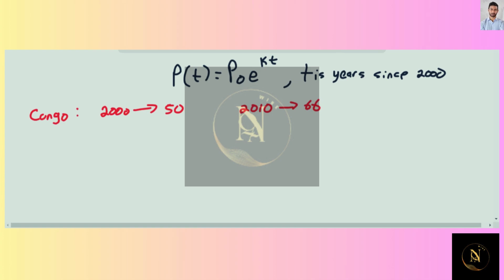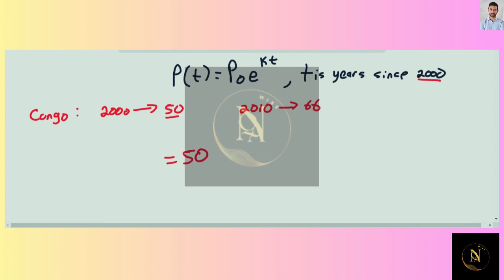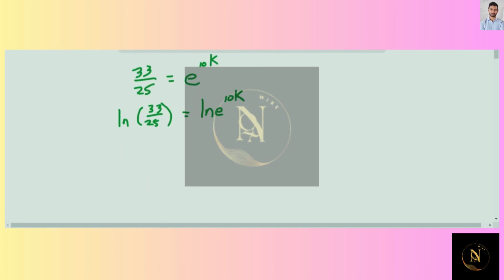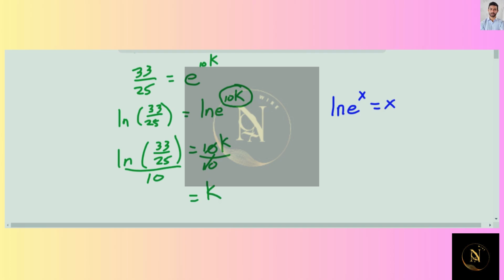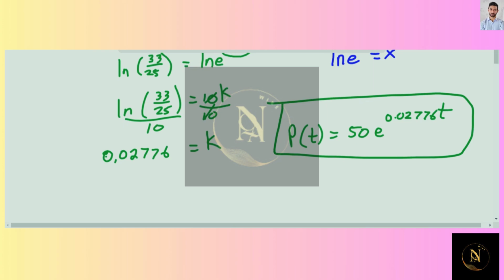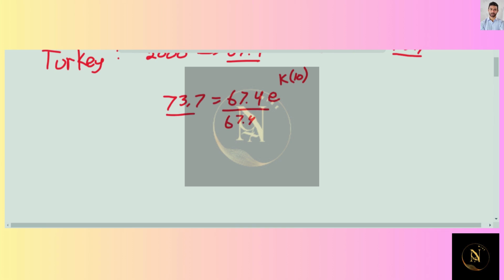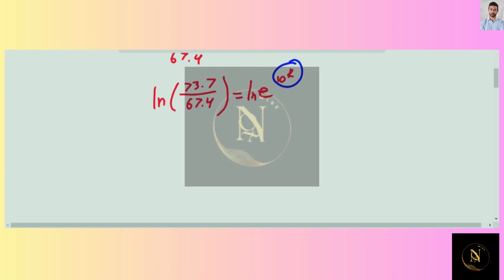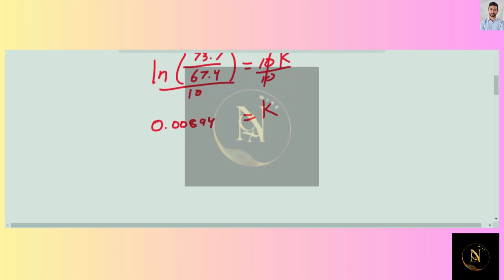[Math] Write a function of the form to model each population in millions years after January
[Math] Write a function of the form   to model each population   (in millions)   years after January 1, 2000. Round the value of   to five decimal places.